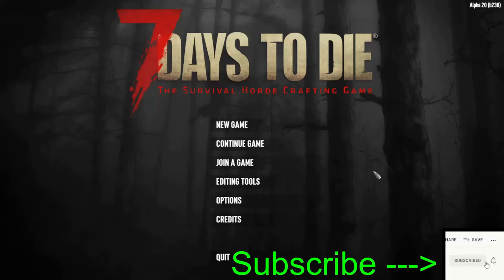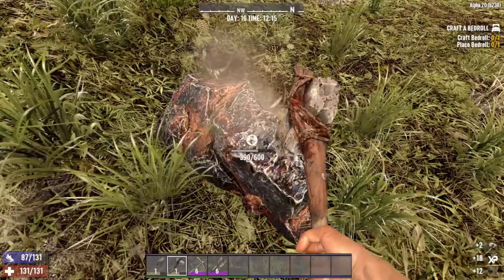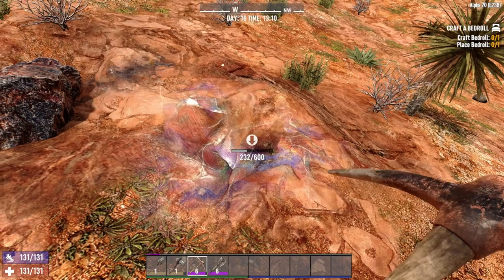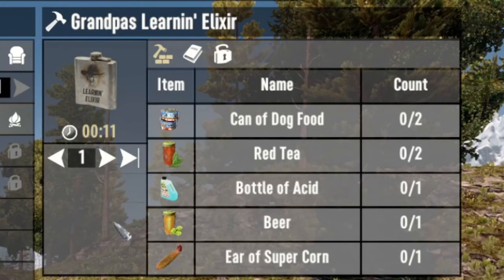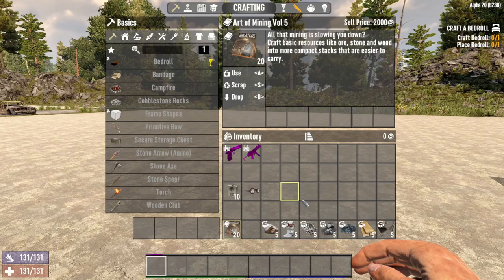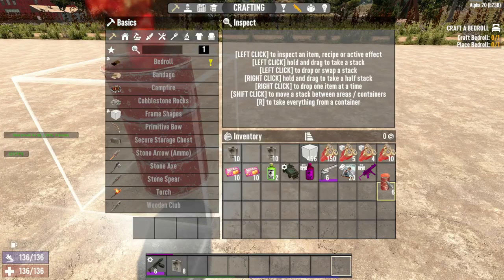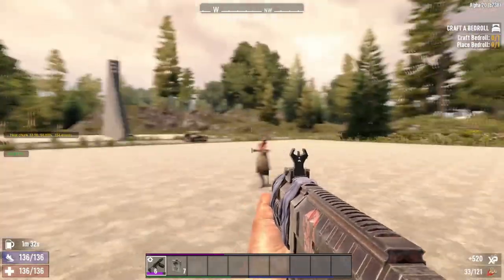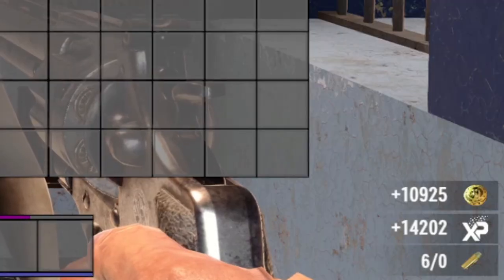7 Days to Die - How to Level Up Fast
Guide for fast and quick experience points and fast ways to level up in Alpha 20. Top 6 ways to quickly gain XP in 7 Days to Die. Increase loot stage and game stage with massive XP gains and quick level up. Subtitles in English, Chinese, Japanese, Spanish, Korean, and German.

Chapters:
0:00 Intro
0:15 XP Multiplier
0:42 Mining for XP
1:45 XP Boosts
2:36 Resource Stacks
3:40 Screamer Farming
4:44 Sell to Trader
5:43 Outro

7 Days to Die Alpha 20. Fast XP including tips and tricks for leveling up fast.

7 Days to Die:
7 Days to Die has defined the survival genre, with unrivaled crafting and world-building content. Set in a brutally unforgiving post-apocalyptic world overrun by the undead, 7 Days to Die is an open-world game that is a unique combination of first person shooter, survival horror, tower defense, and role-playing games. It presents combat, crafting, looting, mining, exploration, and character growth, in a way that has seen a rapturous response from fans worldwide. Play the definitive zombie survival sandbox RPG that came first. Navezgane awaits! Huge, unique and rich environments, offering the freedom to play the game any way you want with many unique biomes. Craft and repair weapons, clothes, armor, tools, vehicles, and more with over 500 recipes. Learn more powerful recipes by finding schematics. Take over a ruin, or build from the ground-up. Design the ultimate fort to include traps, electric power, auto turrets, automated doors, gadgets and defensive positions to survive the undead. The world is fully destructible and moldable. Work together cooperatively to build settlements or work against each other raiding other player’s bases, it’s really up to you in a wasteland where zombies and outlaws rule the land. Unleash your creativity and build the ultimate world by yourself or with friends. Enjoy unlimited access to over 800 in-game items, over 1,300 unique building blocks and a painting system that offers over a quadrillion possibilities. Increase your skills in 5 major disciplines with a multitude of perks under each attribute. Gain additional skills by reading over 100 books. 7 Days to Die is the only true survival RPG. Play the Navezgane campaign world, or dive back in with friends in a randomly-generated world with cities, towns, lakes, mountains, valleys, roads, caves and wilderness locations. The possibilities are infinite with nearly 400 unique locations. Encounter over 50 unique zombie archetypes including special infected with unique behaviors and attacks. Experience real hardcore survival mechanics with nearly 50 buff boosts/ailments including hunger, thirst, infections, broken bones, food poisoning, hypothermia, heat exhaustion, dysentery and more. Buildings and terrain formations can collapse under their own weight from structural damage or poor building design. Scavenge the world for the best guns, weapons, tools, armor, clothing, which have 6 quality ranges which govern attributes to provide hundreds of thousands of item permutations. Augment items by attaching a multitude of mods. Go from primitive to high-tech with 3 Tiers of each Weapon. –Meet Trader NPCs to buy and sell goods and complete quest jobs for rewards . Enjoy several quest types in over 350 questable locations. Create your own character or pick a preset and customize in-game even more with a huge selection of clothing and armor you can craft or loot in the world. Enjoy the badass vehicle system where you find all the parts, learn all the recipes and craft your own vehicle including bikes, minibikes, motorcycles, 4x4s and even take to the skies in gyrocopters. Ride with a friend and customize your vehicle with mods. Plant and grow gardens for sustainable resources or head out into the wilderness and hunt over a dozen unique wild animals.